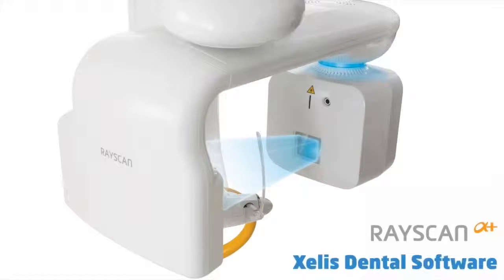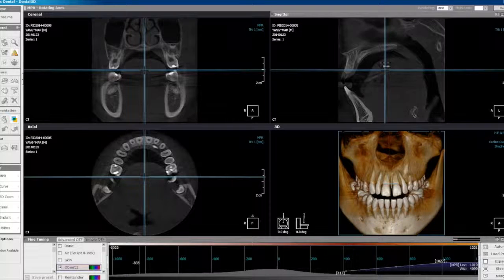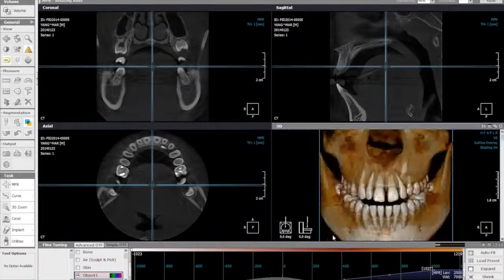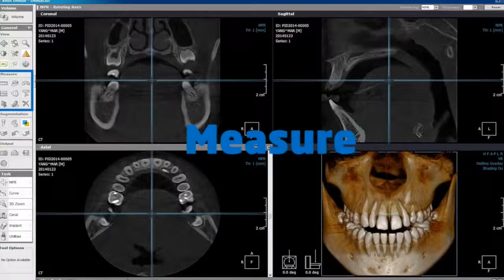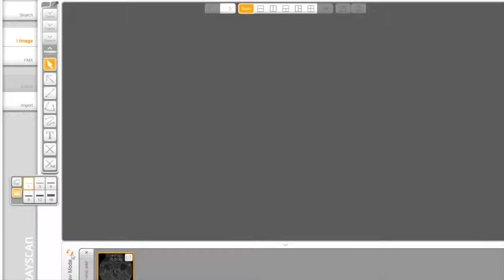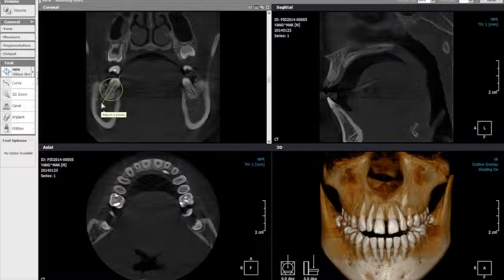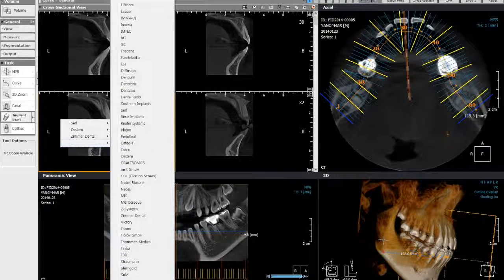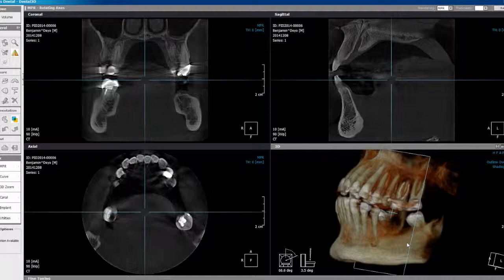Xelis Dental : Utilisation et manipulations (EN)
L'INNOVATION POUR VOS PATIENTS.
LE NOUVEAU RAYSCAN ALPHA PLUS EST DISPONIBLE.

RAY MEDICAL a enrichi sa gamme d’un nouveau CBCT. Le nouveau Rayscan Alpha Plus associe une fonctionnalité totalement inédite, le Free FOV par guidage LED, à son incomparable qualité d'image. Une innovation exclusive dans l'imagerie dentaire.

FONCTIONNALITÉS ÉTONNANTES.
QUALITÉ D'IMAGE INÉGALÉE.

La qualité des clichés et la polyvalence du nouveau RAYSCAN Alpha Plus se prêtent à tous vos besoins. Le guidage LED révolutionne le positionnement du patient car vous pouvez maintenant afficher le champ de vision d'acquisition de 3x3 à 16x10(FOV) sur son visage, indiquant la zone exacte scannée lors de l'examen.

Le nouveau RAYSCAN Alpha Plus se révèle être à la fois pratique, intelligent et raffiné. Il allie un temps de scan ultra-rapide et des doses de rayonnement incroyablement faibles. Une précision de diagnostique indispensable.

Nous vous invitons à découvrir nos autres solutions (2D, Ceph,...) sur notre ou dans notre showroom à Bruxelles.

Ray Medical Belgique
Passion for creative technology